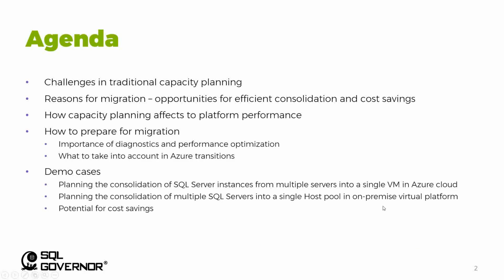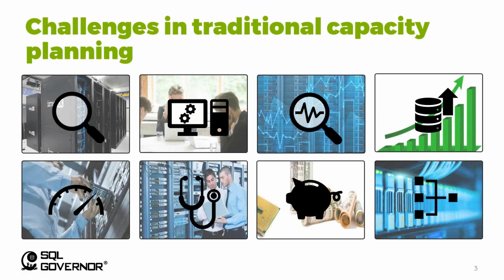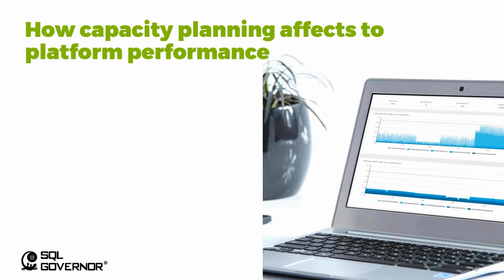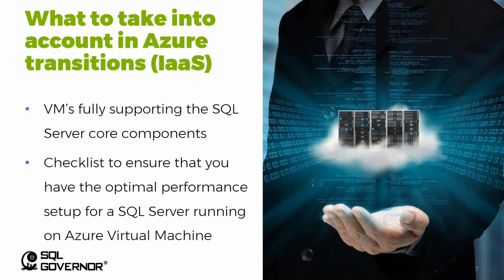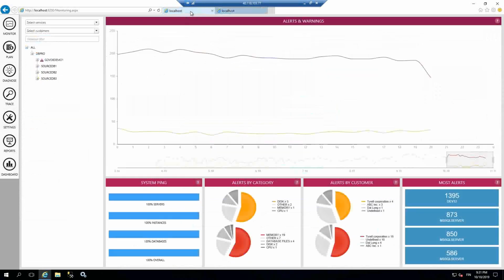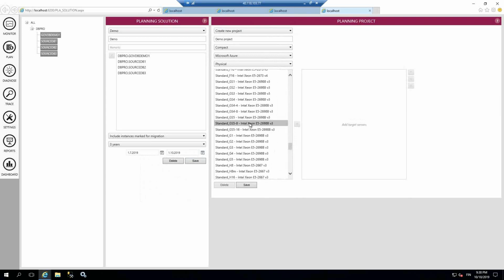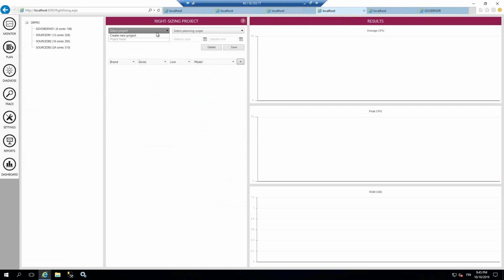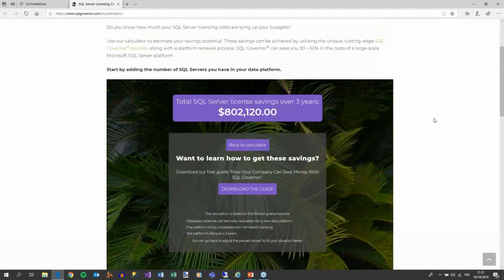Webinar: Tackle the challenges in Microsoft data platform capacity planning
We teamed up with Soaring Eagle Consulting on 10 October 2019 to bring you a webinar about tackling the challenges with Microsoft data platform capacity planning.

Watch the webinar recording to learn how you can benefit from applying the new capacity planning methods that solve the challenges of manual planning or the simple “lift-and-shift” approach.

Webinar topics:
- Challenges of traditional capacity planning
- Reasons for migration – opportunities for efficient consolidation and cost savings
- How capacity planning affects to platform performance
- How to prepare for migration
  -- Importance of diagnostics and performance optimization
  -- What to take into account in Azure transitions
- Demo case
  -- Planning the consolidation of SQL Servers from multiple servers into a single VM in Azure cloud
  -- Planning the consolidation of multiple SQL Servers into a single
  -- Host pool in on-premise virtual platform
  -- Potential for cost savings